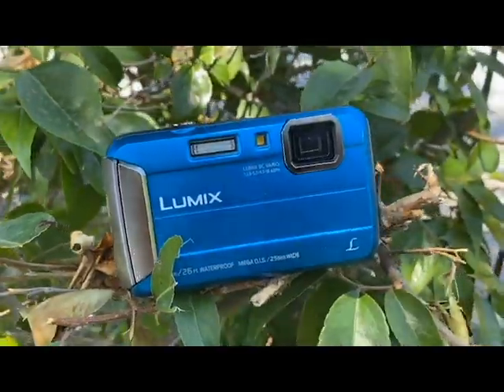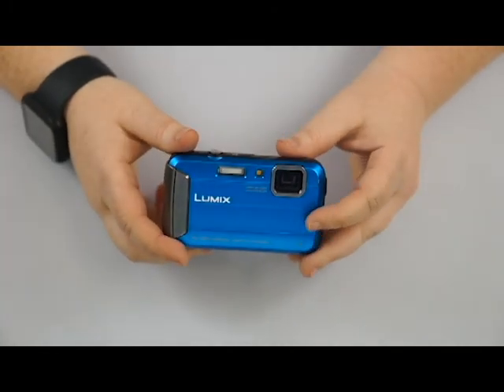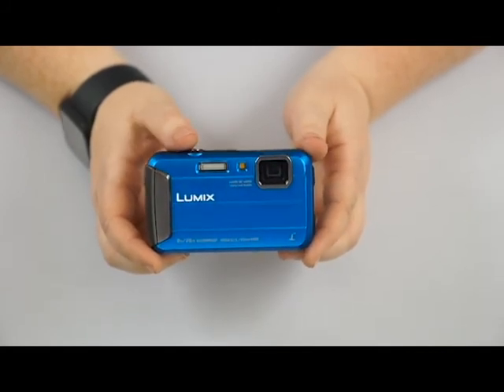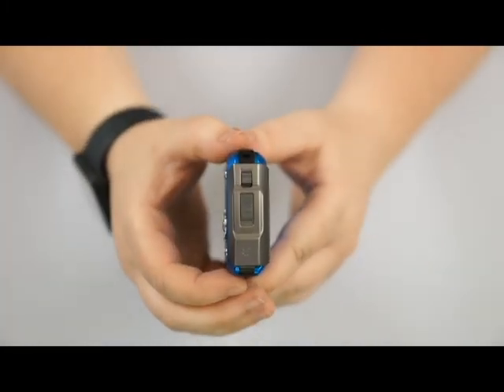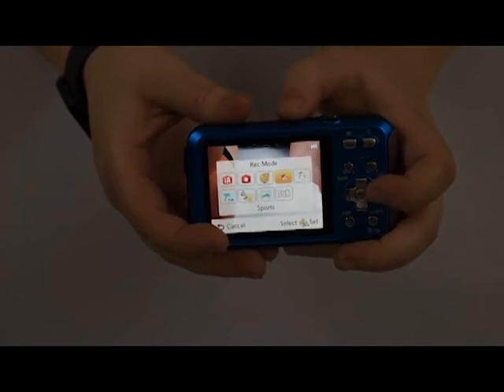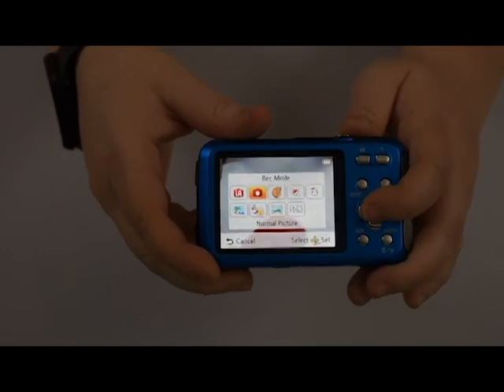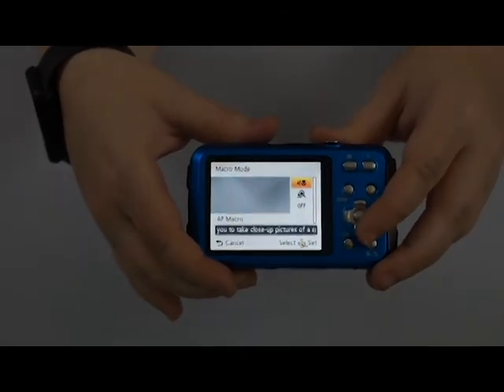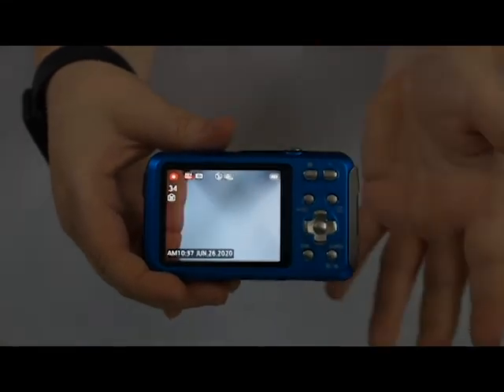Panasonic TS30 Walkthrough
This video is going over the layout of the Panasonic TS30, a great camera for kids! This is to help those who have purchased this camera, either to introduce them to the buttons and features, or for someone who has had the camera but needs a reminder. The more you know, the less you will feel intimidated with the available settings and features! Also featured in the beginning is some photo and video examples from the camera!

Time Stamps!

Beginning/Front, Sides, Bottom & Top of Camera - 1:15

Rear of Camera - 7:08

Menus - 14:49

    (Laszlo – Imaginary Friends)